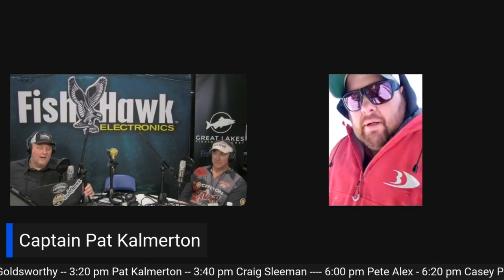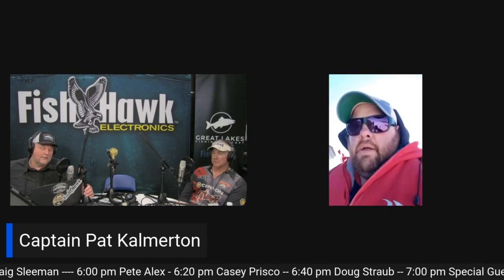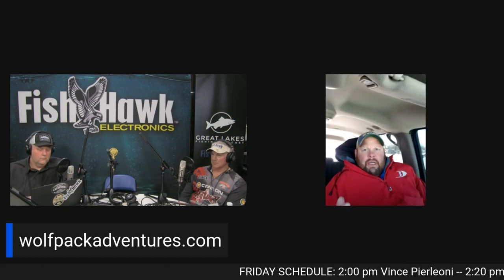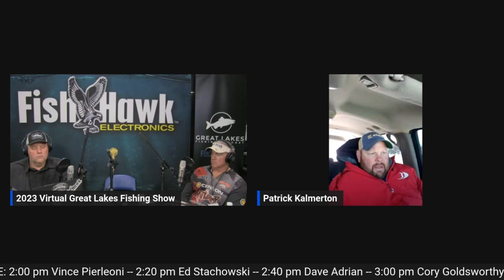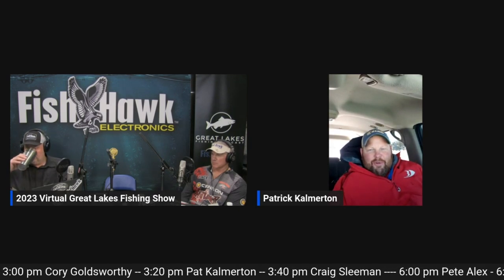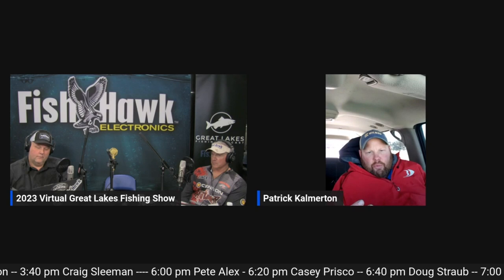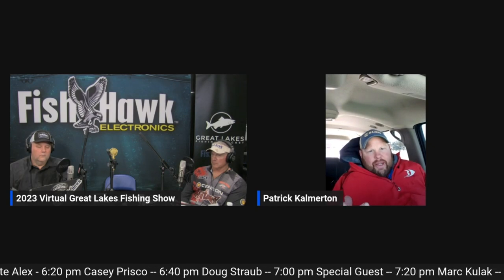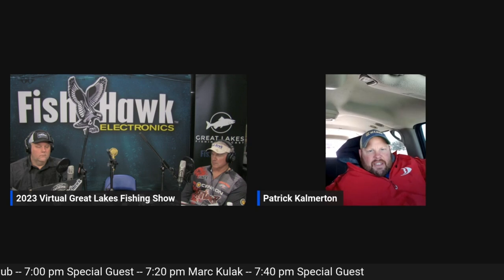Lake Michigan Brown Trout Fishing with Captain Pat Kalmerton - Great Lakes Fishing Podcast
Captain Pat Kalmerton from Wolf Pack Adventures in Sheboygan, Wisconsin joins the show for Episode #157. This is an interview from the Virtual Great Lakes Fishing Show back in February. Pat was at the Battle On Bago ice fishing event in Wisconsin during the interview. But we’re discussing brown trout fishing on Lake Michigan. Pat breaks down where to go, what to use, and how easy it is to get started with browns in the spring. Captain Vince Pierleoni is co-hosting this episode.